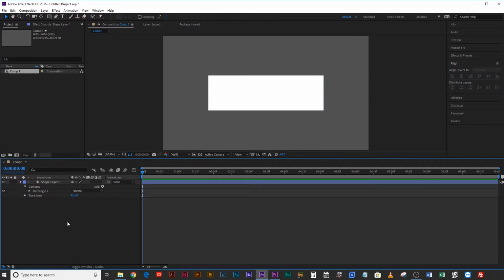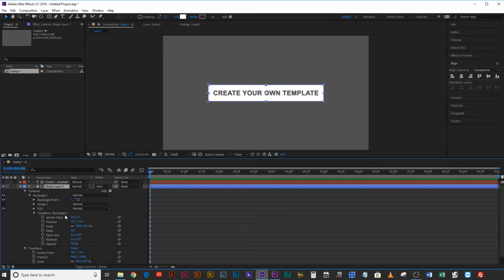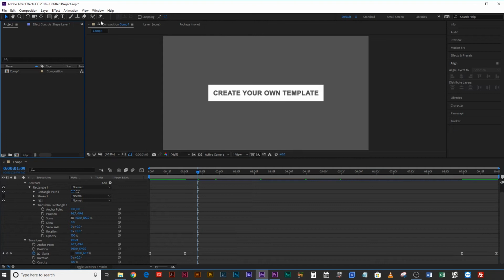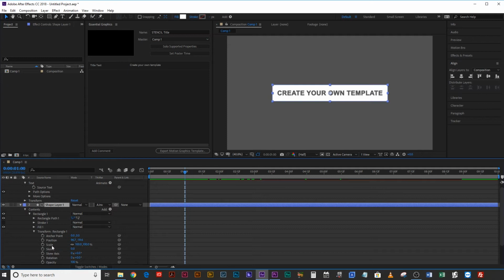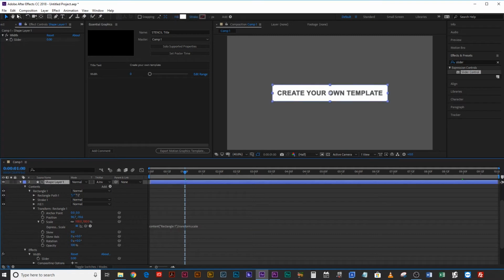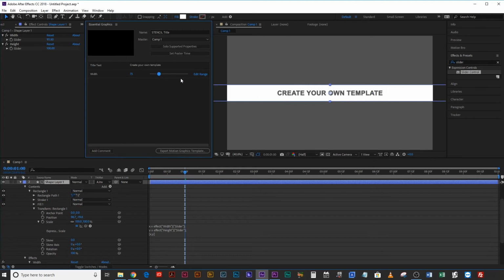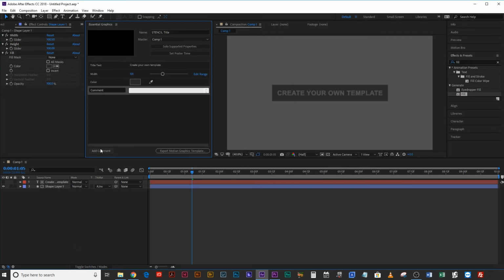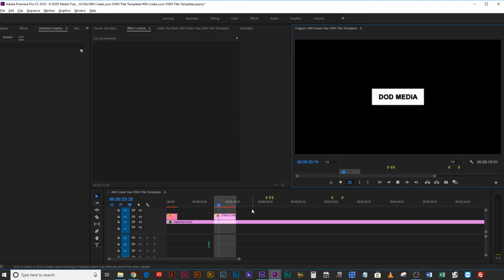Create Your OWN Essential Graphics Title Templates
Follow this tutorial to learn how to create your own essential graphics title templates, so you don't have to rely on the crappy stock ones included in Premiere Pro 😆